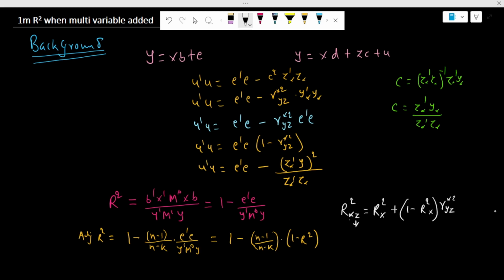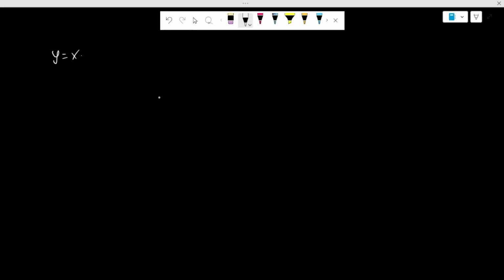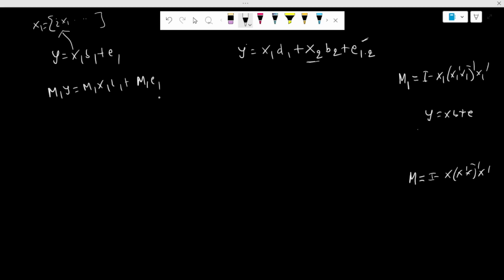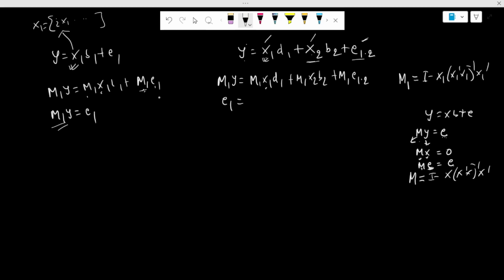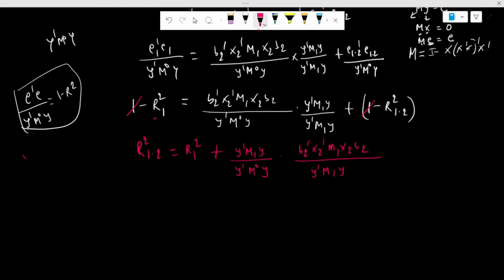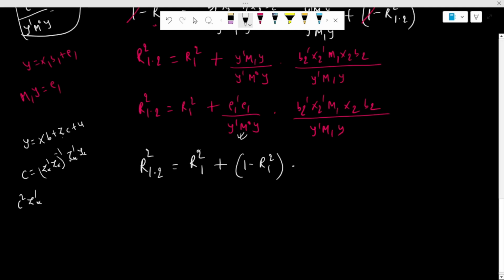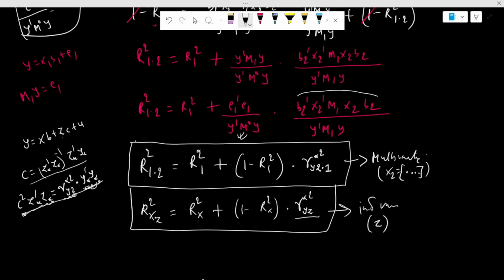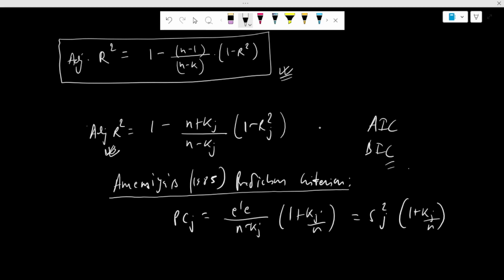r-square when multiple variables are added to the model || Econometrics || U/Grad || MPhil || PhD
(R2), when multiple variables
  are added to the model

* y = X1b1 + e1 ;
   y = X1b1 + X2b2 + e1.2
   e1.2'e1.2 = e1'e1 - b2'X2'M1X2b2
   R21.2 = R21 + ( 1- R21  ) r*2y2.1

* Amemiya's prediction criterion
   for comparing different models